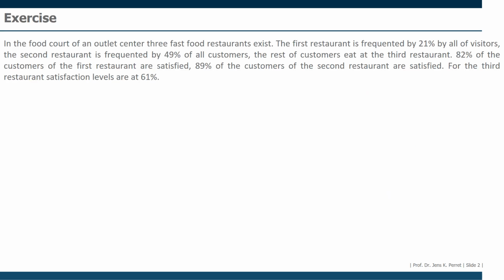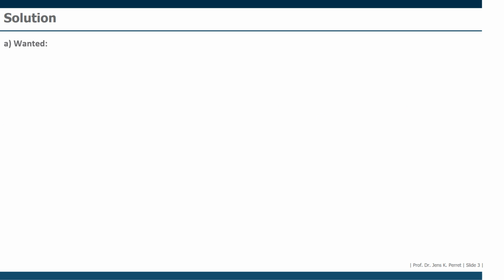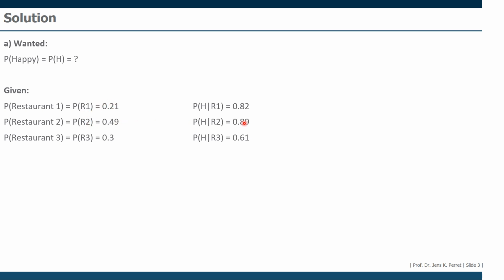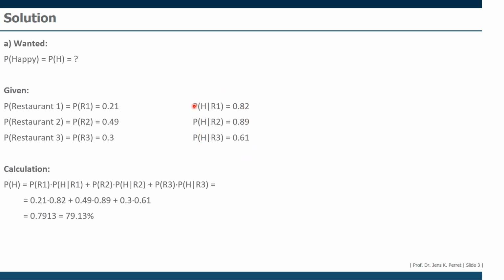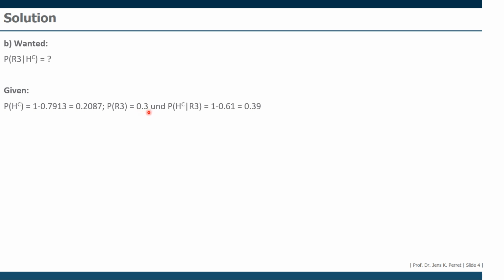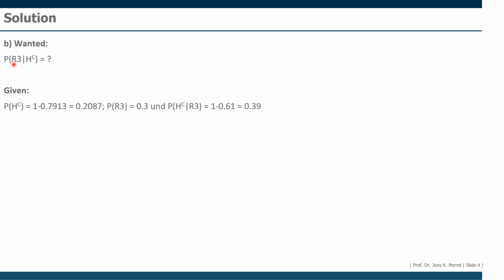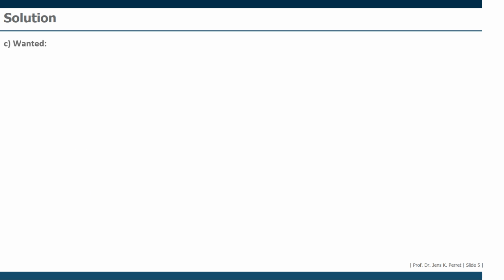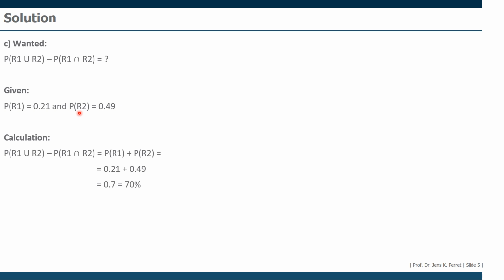Exercise Probability Theory Part 06.07